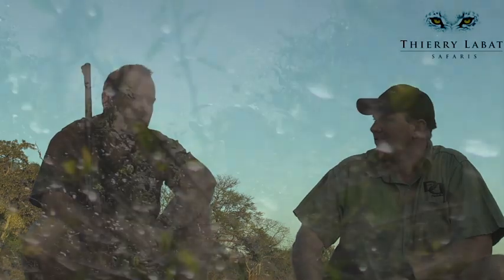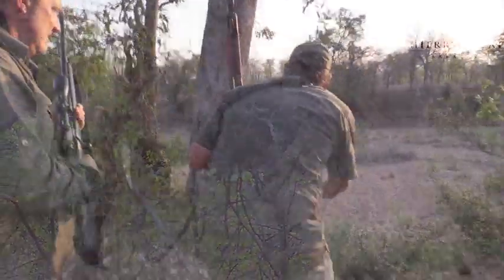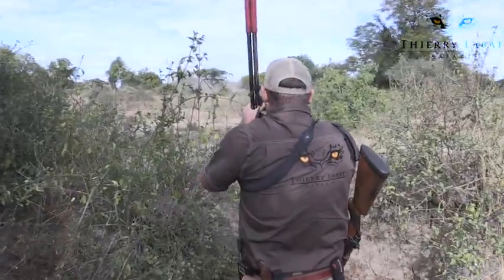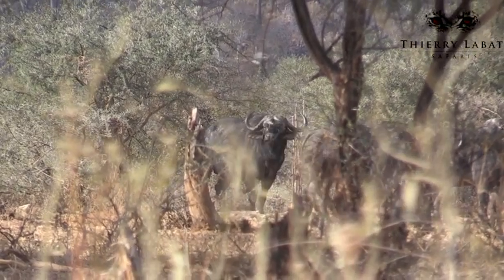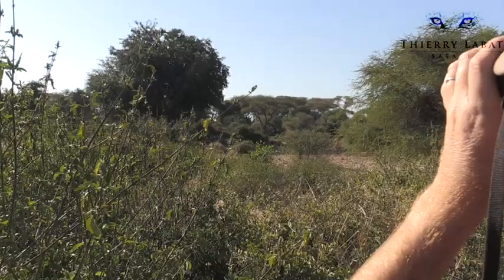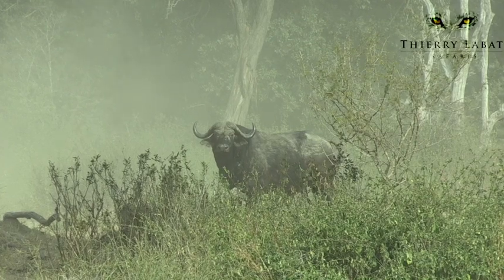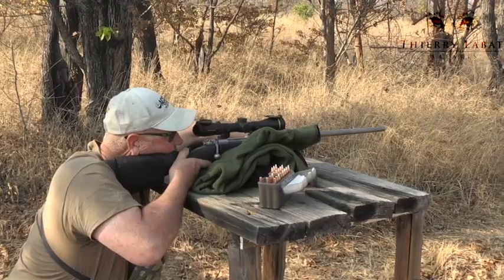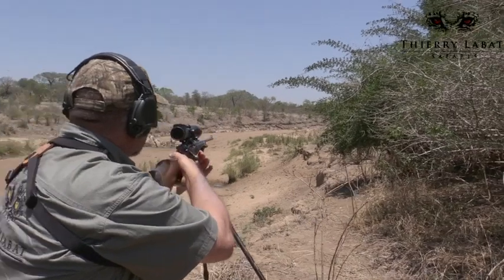Thierry Labat Safaris - Advice for New Hunters to Africa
Double D' Productions continue conversation with Thierry Labat in this second installment of a 4 part series. We ask him to share his views on what a first time hunter coming to Africa should focus on.